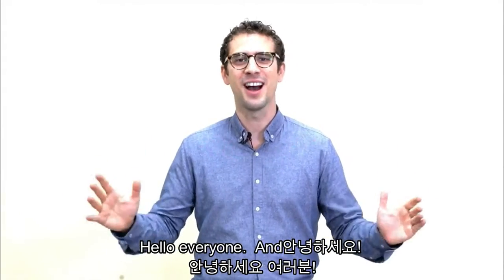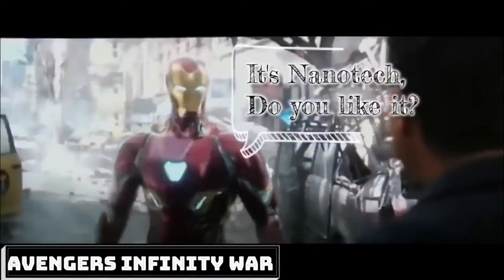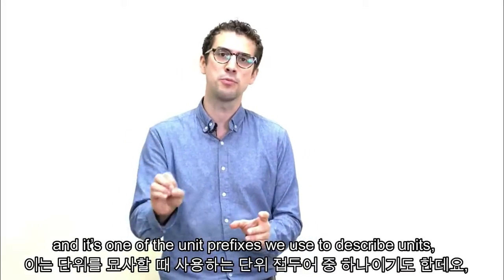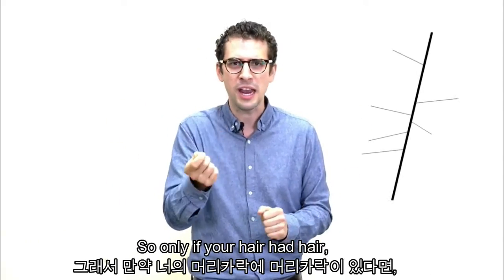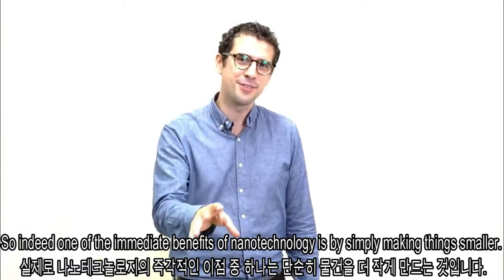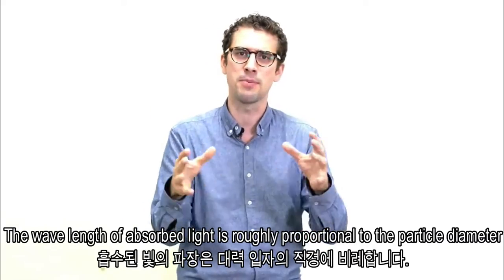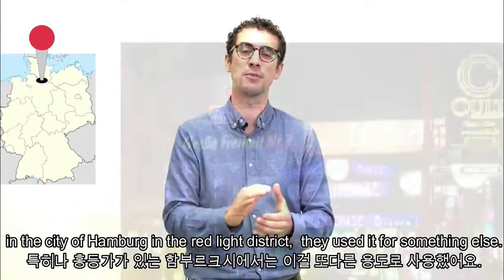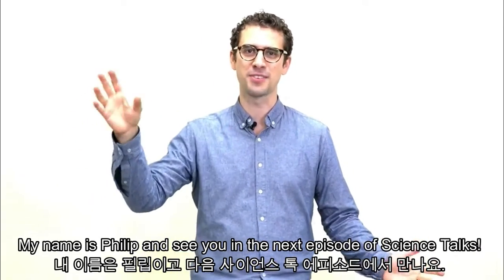Science Talk: What is Nanoscience/Nanotechnology? 나노과학이 뭐예요?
Welcome to our first episode of Science Talk! Today we are explaining what nanoscience and nanotech are! We hope that our explanation can help you to better understand this field.

- The Guardian - St. Pauli pees back